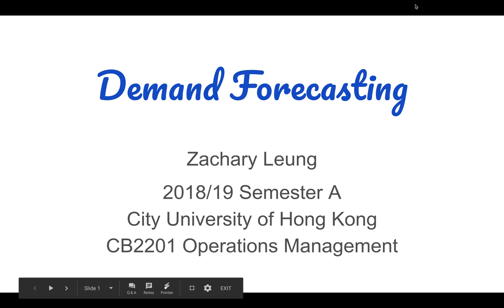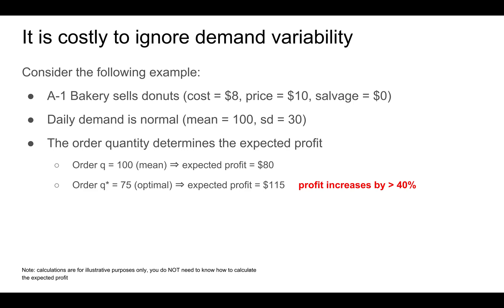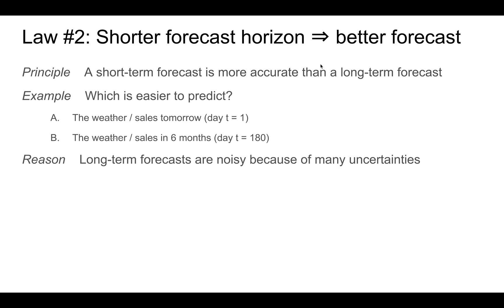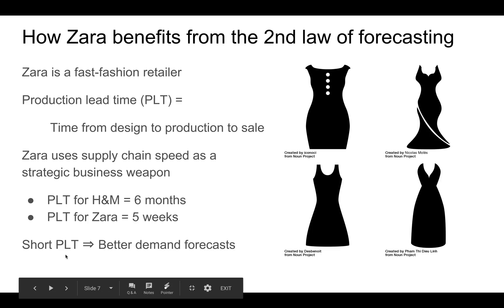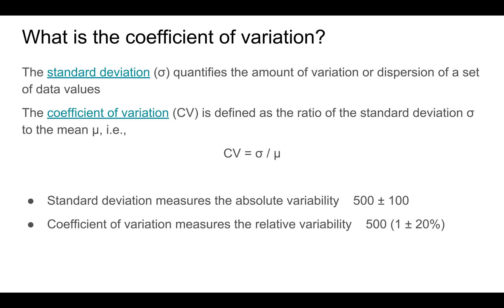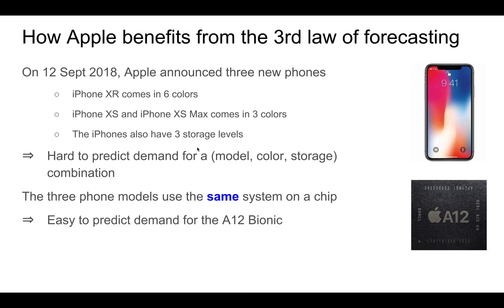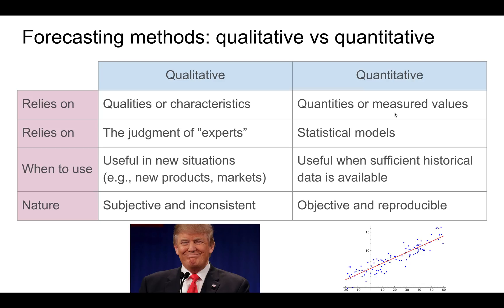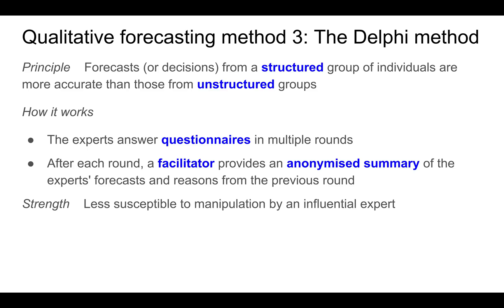CB2201 – Lecture 9 – Part 1 Demand Forecasting